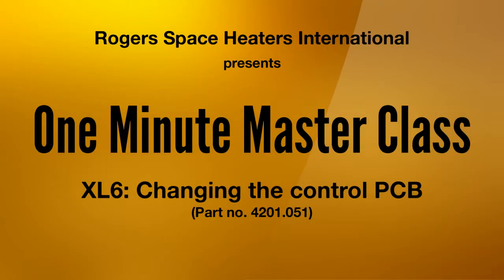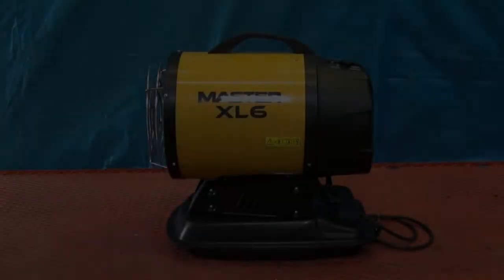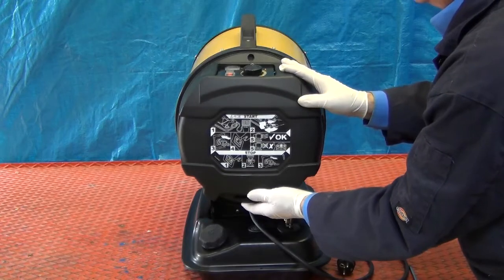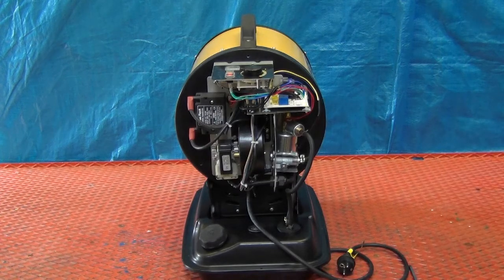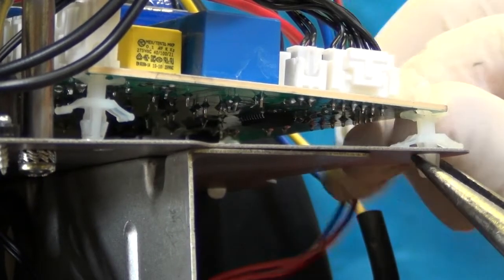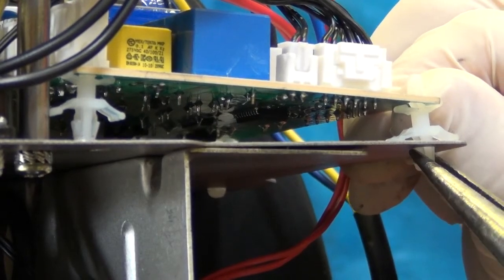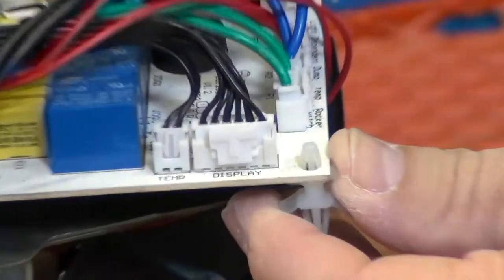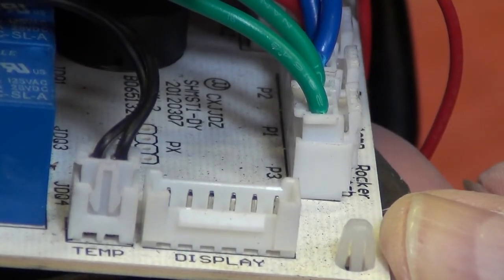XL6 - Changing the control PCB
One Minute Master Class from Rogers Space Heaters